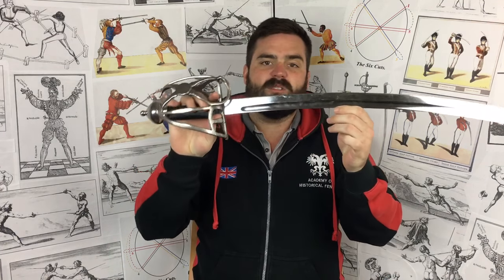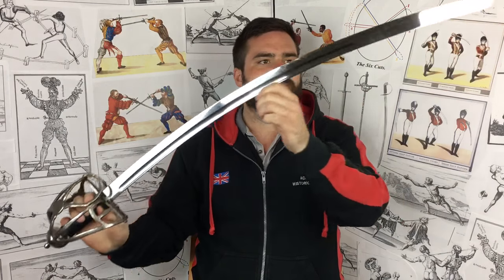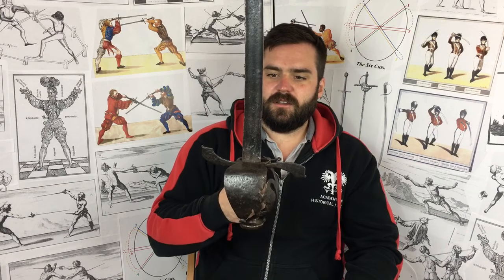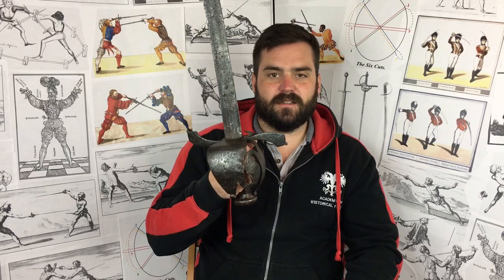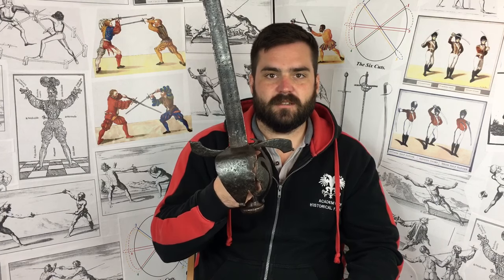Dussack/tessak - the basket hilt sabre of the renaissance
The dussack was both sport and training weapon, as well as a weapon of war.

For a little extra reading about these fascinating weapons, see the links below -